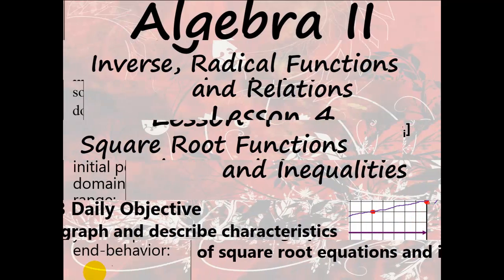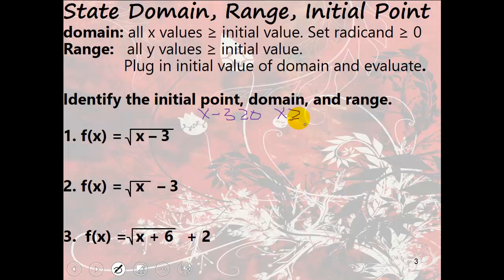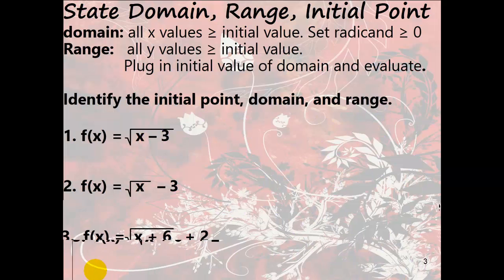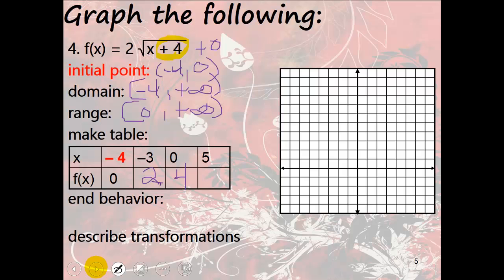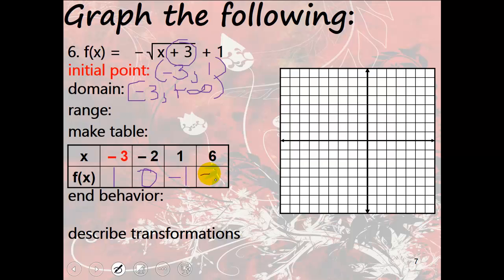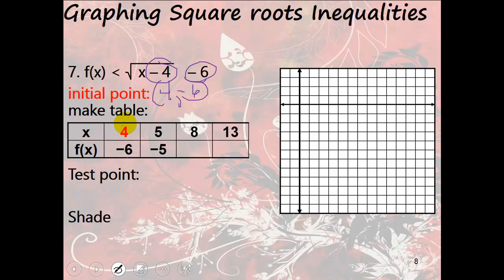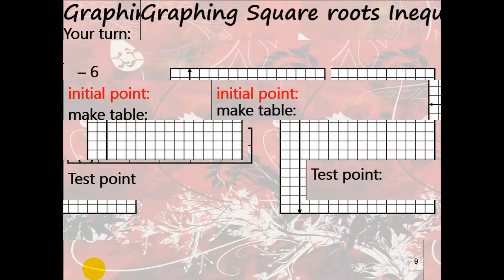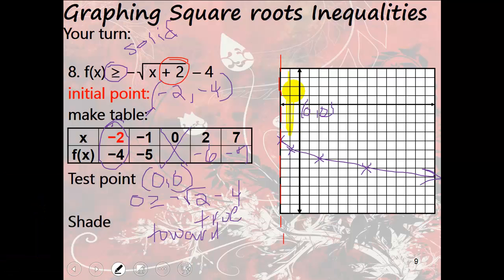Graphing Square Root Functions and Inequalities 2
Graphing Square Roots